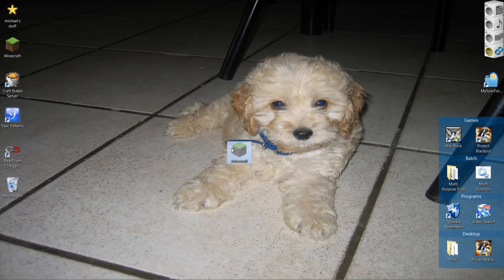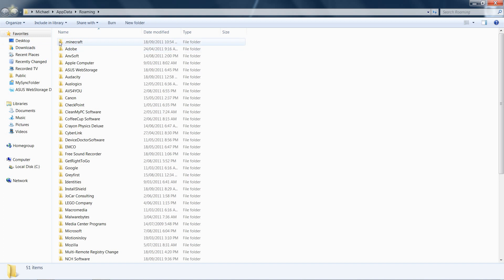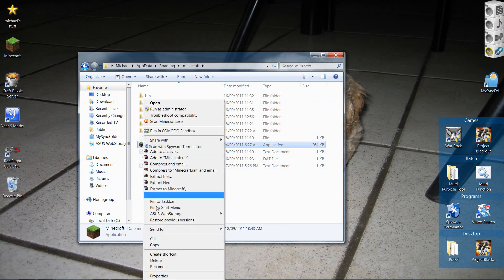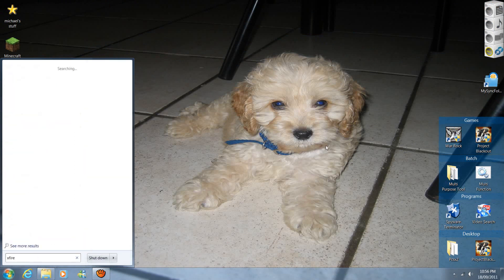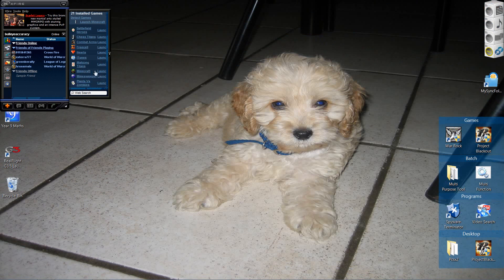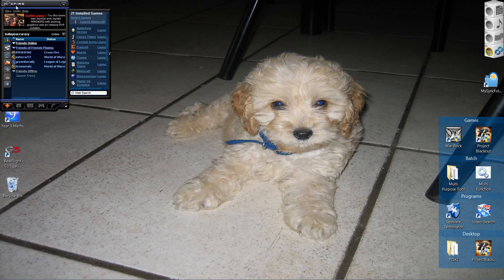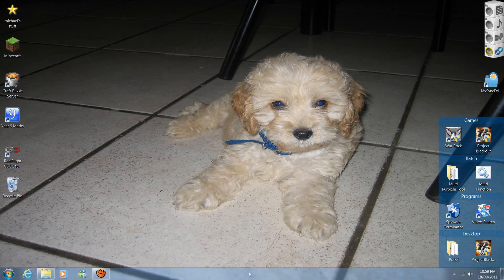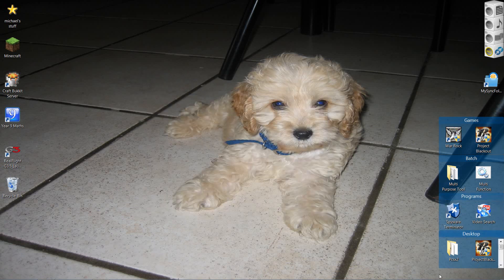How to make Xfire recognise minecraft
Step One:
Paste Minecraft.exe to C:\Users\Michael\AppData\Roaming\.minecraft

Step Two:
Make a shortcut

Step Three:
Scan for new games